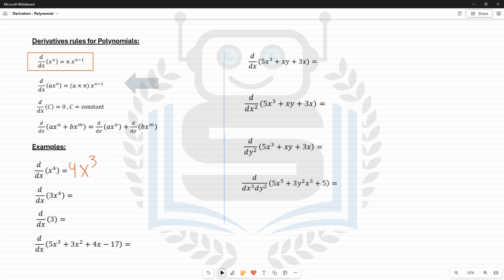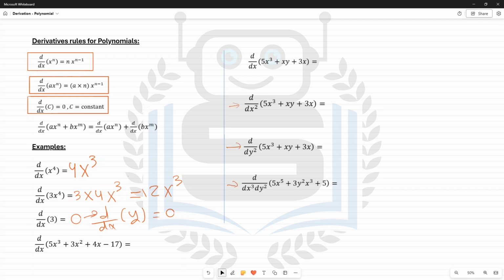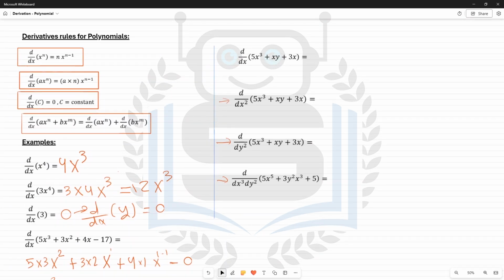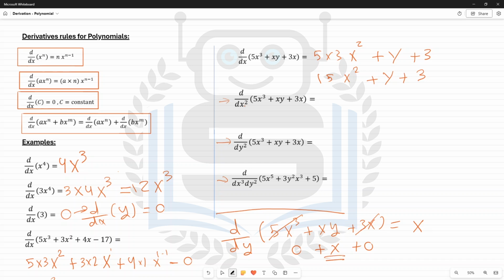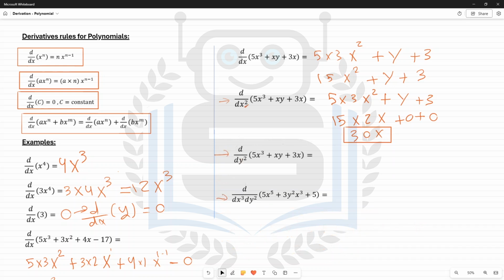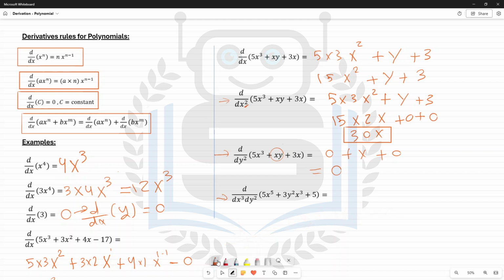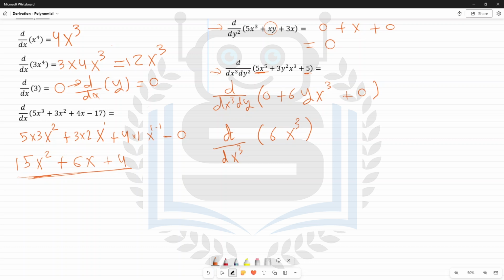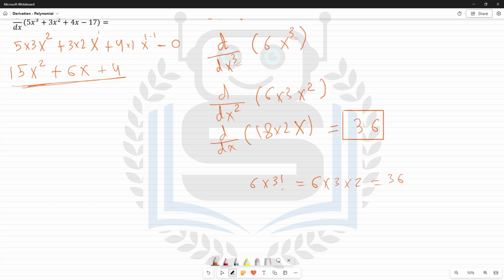Calculus: Polynomial Derivatives, 2nd Derivatives, and Multivariable Derivation.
In this video we are:
- Explaining the Polynomial Derivatives rules and
- Solving several examples includes 2nd and 3rd derivatives
- Solving Multivariable Derivation.